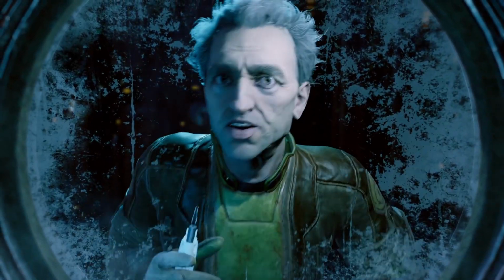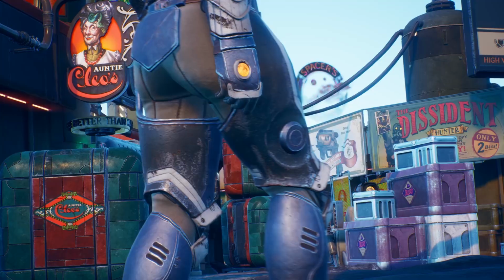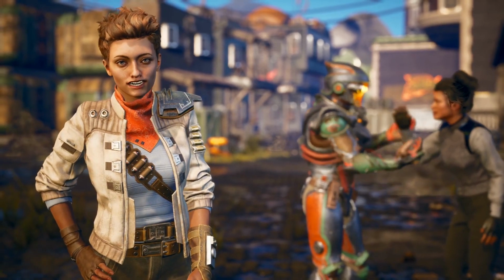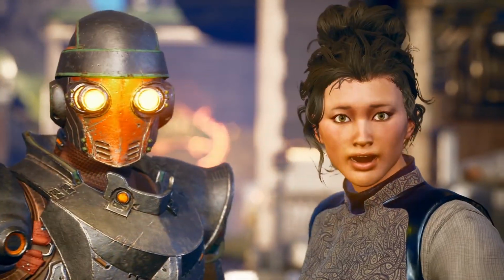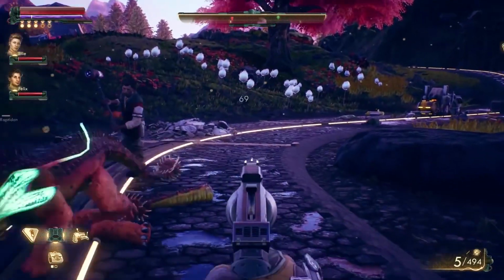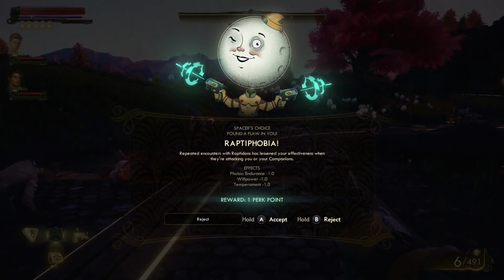The Outer Worlds INFO DUMP! Customization, Companions, Combat, Exploration and more!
Welcome to the beginning of my coverage for The Outer Worlds! I'll be diving into combat, customization, exploration, companions, locations, and more!